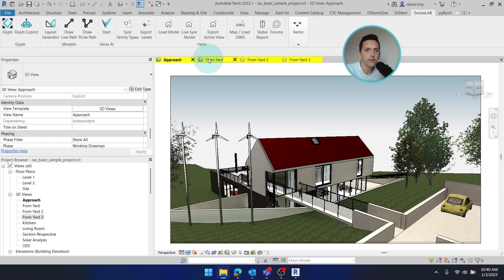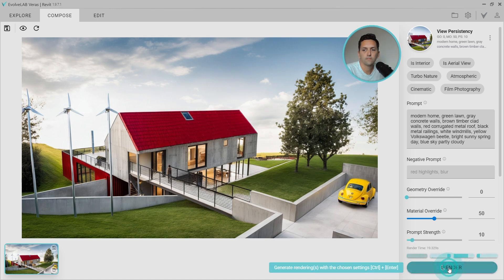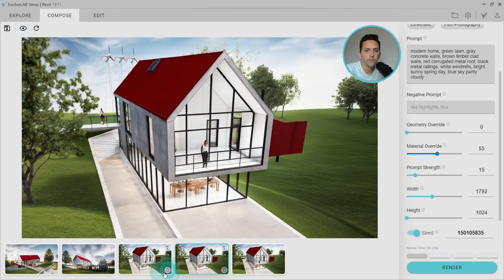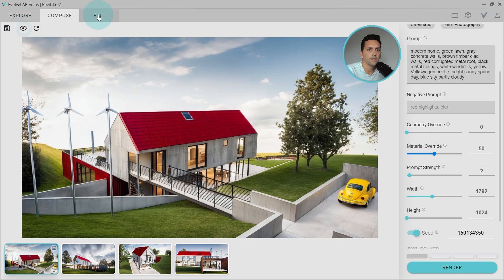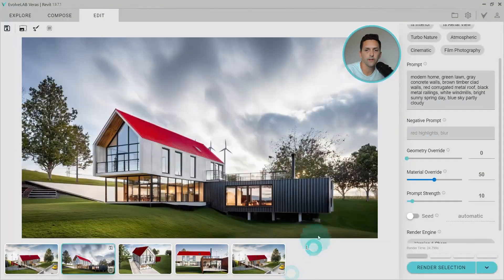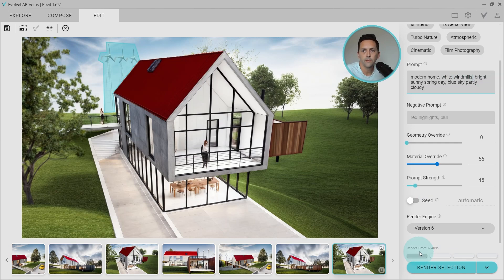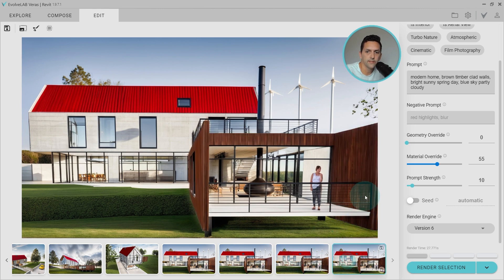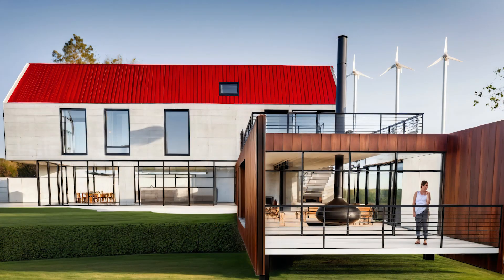View to View - Matching Veras AI Renderings From Different Perspective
Achieving consistency across different perspectives is key to a cohesive architectural vision. In this video, we’ll show you how to use Veras AI to generate seamless, matching renderings from various angles.

By leveraging render selection, we can refine and guide the AI to maintain design intent. Using render from the same seed, we ensure that Veras produces consistent details across different views. And with presets, we lock in stylistic choices to keep the aesthetic uniform throughout your project.